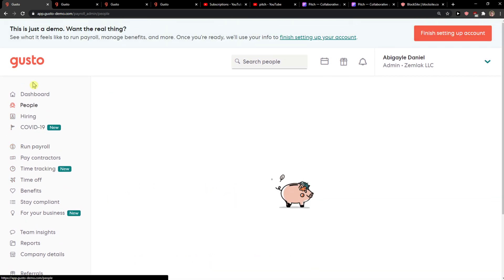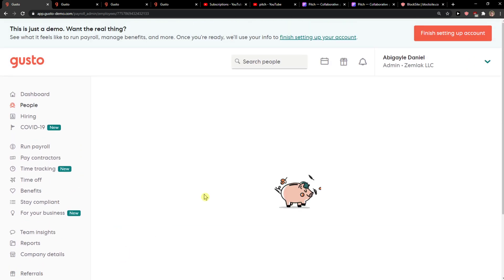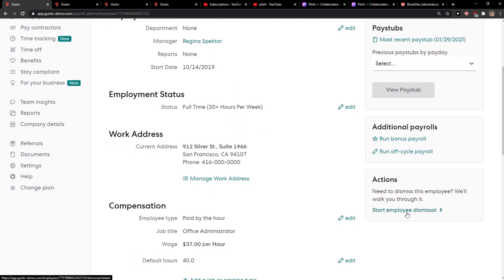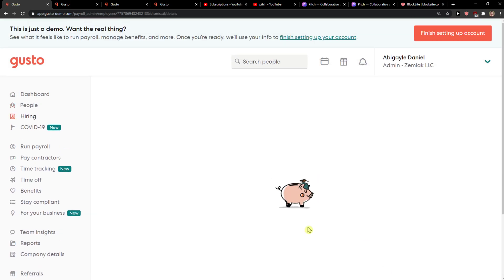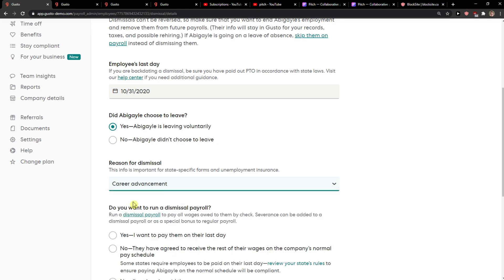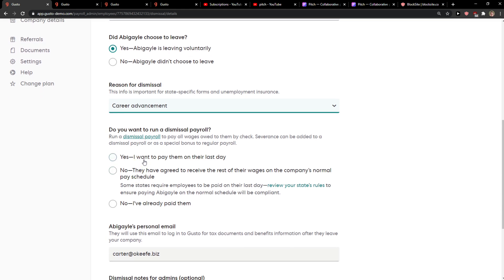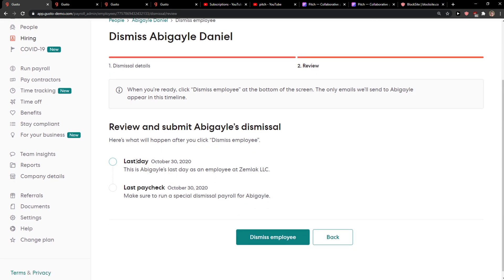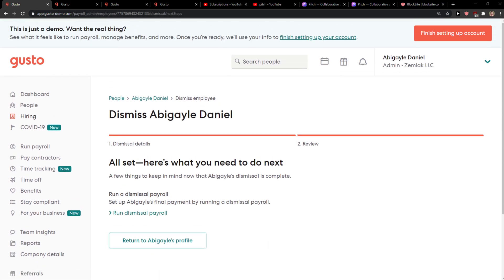How To Dismiss Employee In Gusto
‏‏‎ ‎‏‏‎ ‎ In this video I will show you How To Dismiss Employee In Gusto

GET AMAZING FREE Tools For Your Youtube Channel To Get More Views:
Tubebuddy (For GROWTH on Youtube):